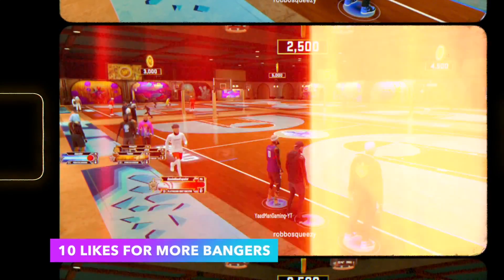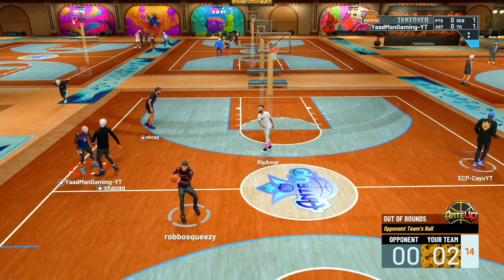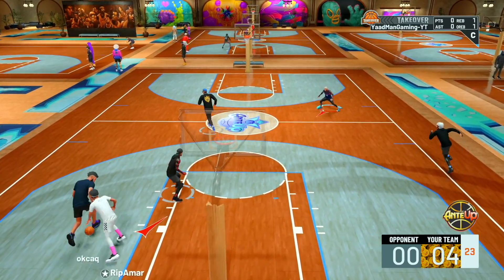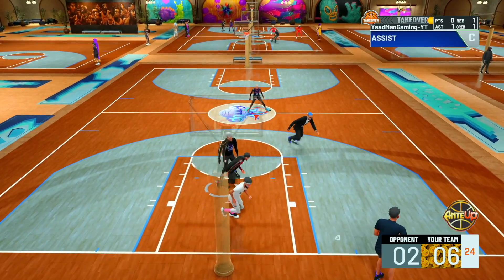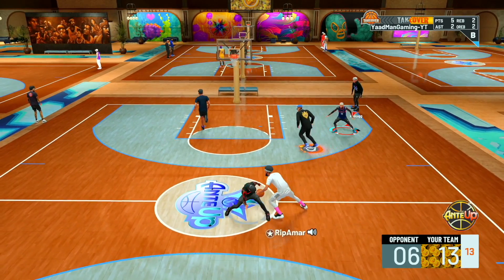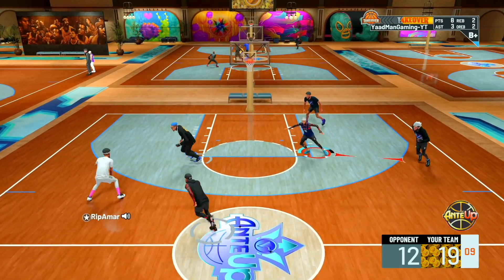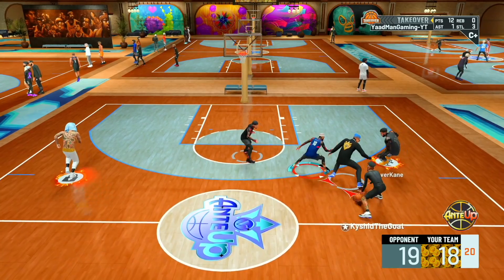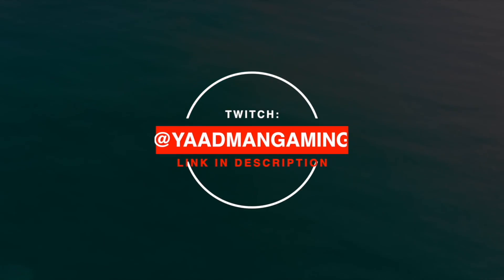using my 99 Overall Slashing Playmaker😈 in STAGE again🥲.... HARDEST THING TO DO ON NBA 2K21!😭